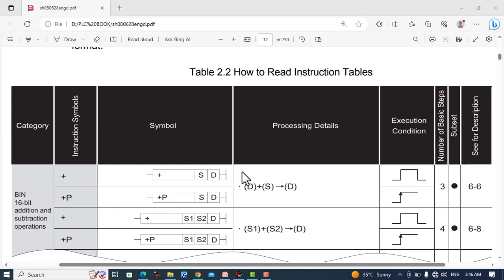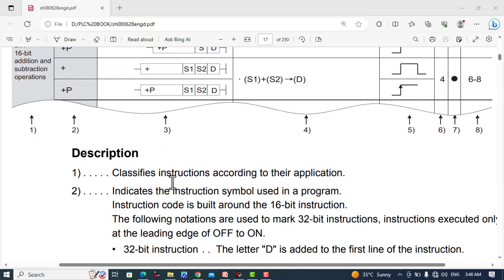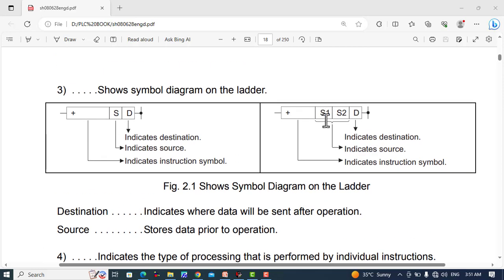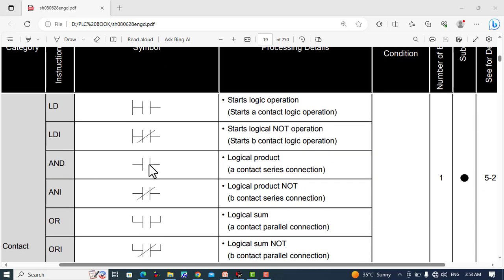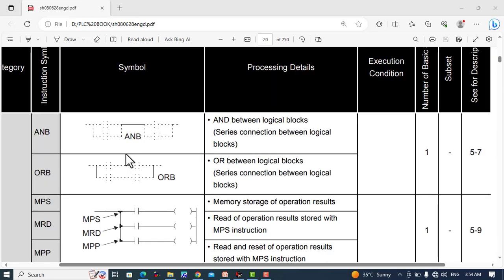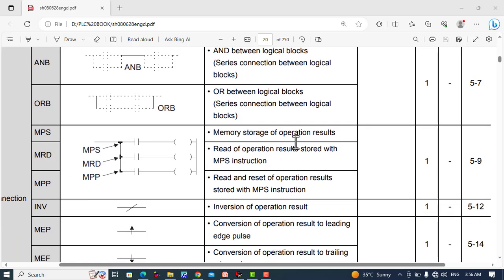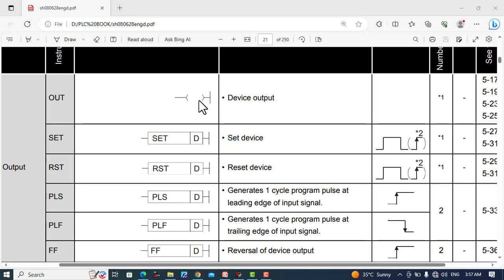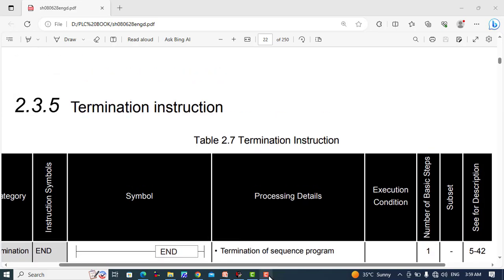Mitsubishi PLC Programming Instruction List @Tech Reveals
In this video i have explained the following
mitsubishi plc programming instruction list
,mitsubishi plc programming tutorial,
mitsubishi plc,plc programming instruction list,
mitsubishi plc programming tutorial for beginners,mitsubishi plc software,mitsubishi plc training instruction list
,mitsubisshi plc programming,mitsubishi fx3u plc programming manual,mov instruction in mitsubishi plc - plc programming
,mitsubishi plc e learning,how to program mitsubishi plc,mitsubishi fx series,mitsubishi instruction,mitsubishi plc basics,mitsubishi plc instruction help